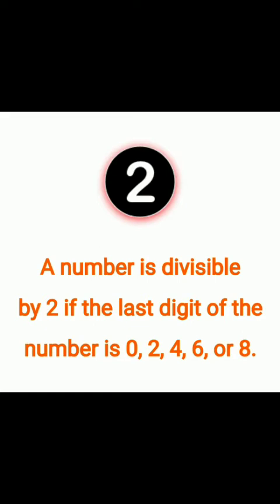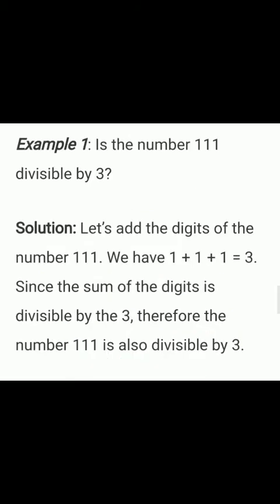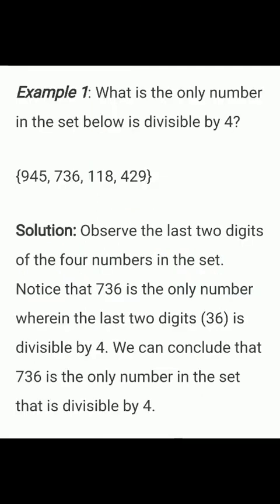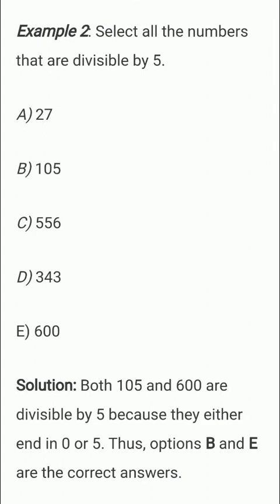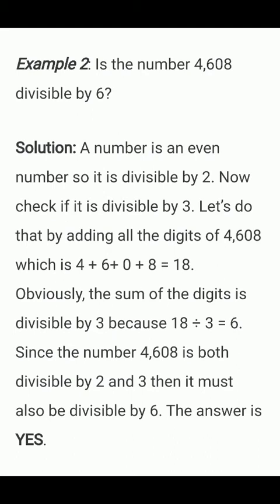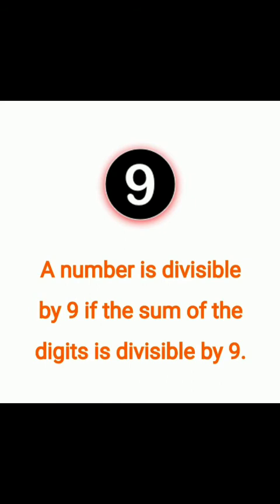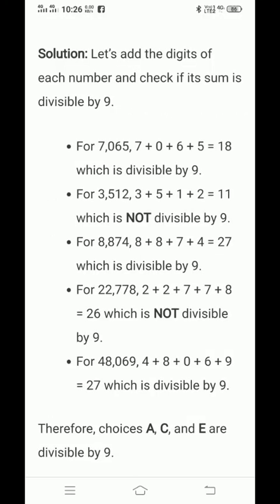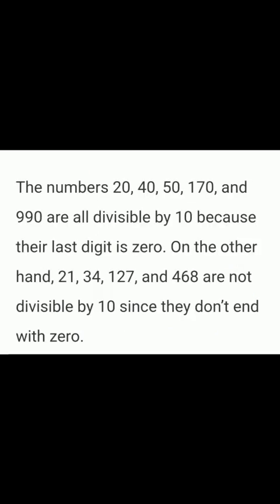6th maths divisibility Rules for 2 3 4 5 6 7 8 9 10